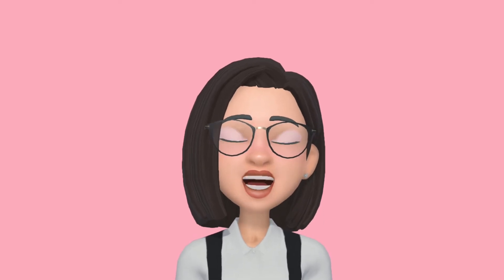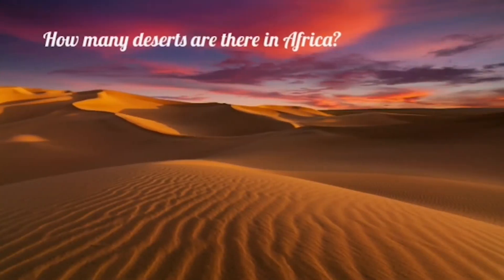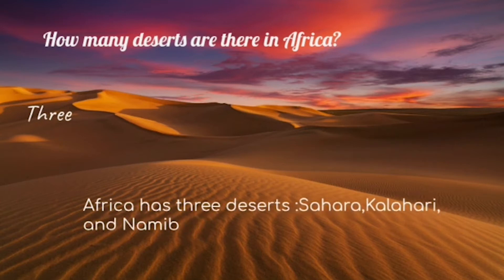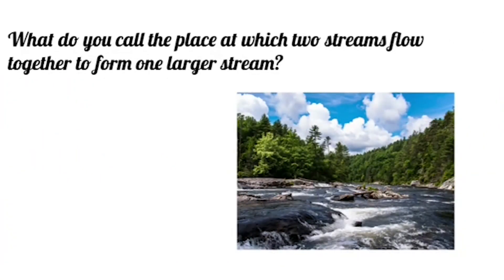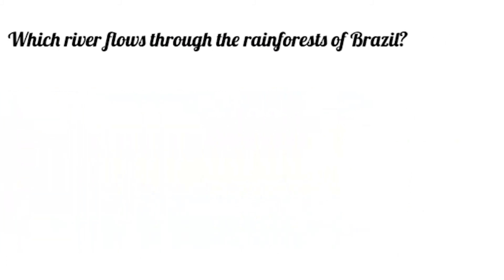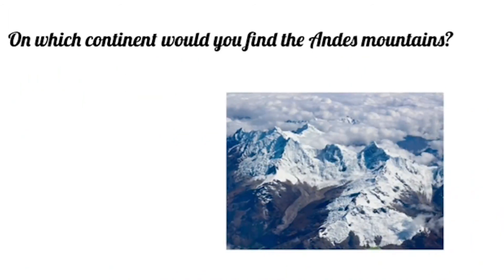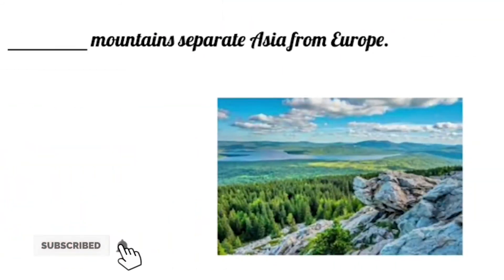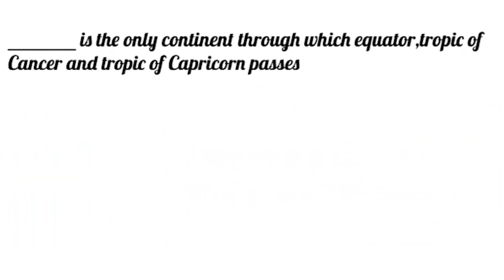Geography Quiz | Day 95 | Study With Anna Lakshmi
*All rights reserved by Study With Anna Lakshmi.The use of any copyrighted work without the permission of the owner amounts to copyright infringement. violation of IPR will lead to legal actions